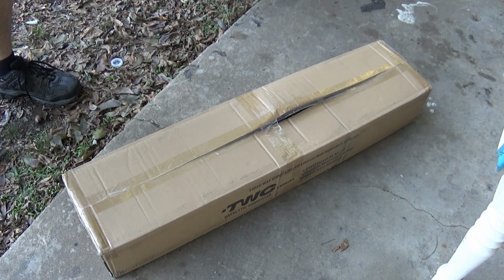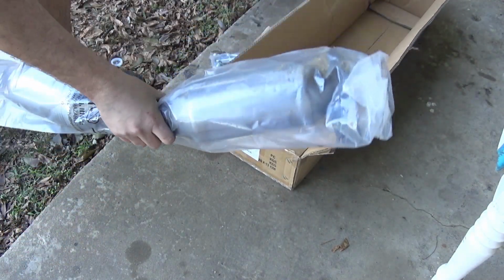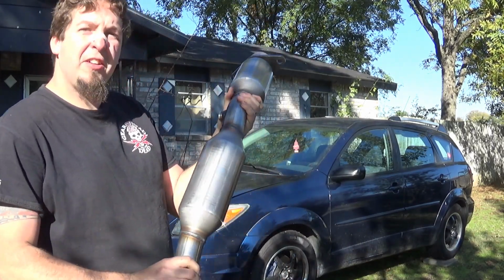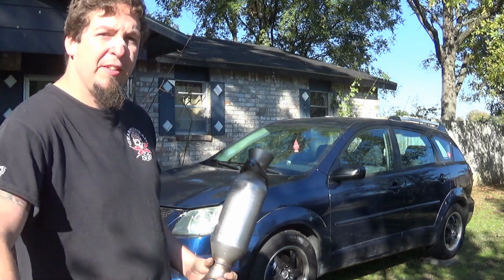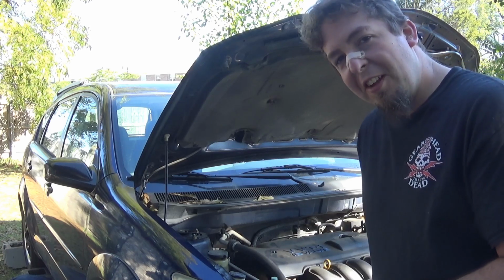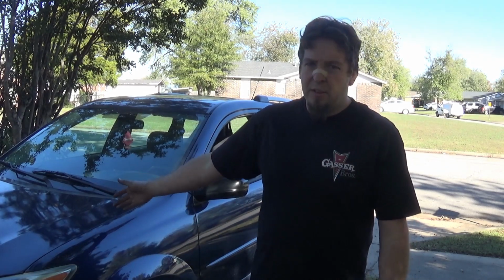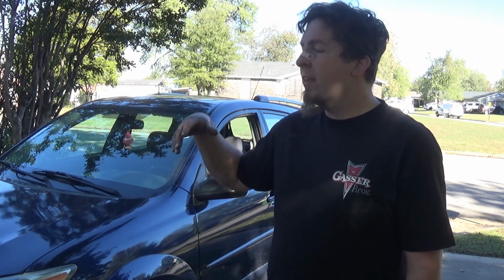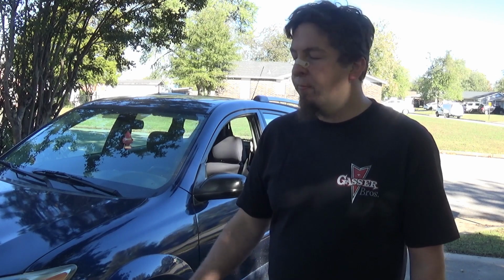Yitamotors high flow catalytic converters, vibe ep 8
Time for a change on the Vibe, thanks to Yitamotors and their high flow catalytic converters. The vibe is equipped with k&n high flow filter, e3 diamond fire plugs,  yita high flow cats, and a magnaflow performance muffler.
Catalytic Converter from sister brand Autosaver88